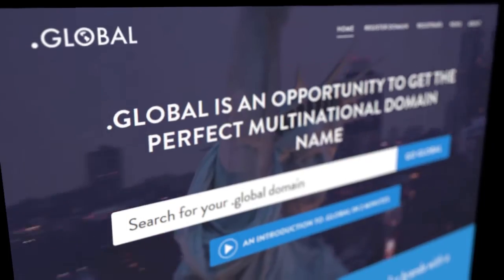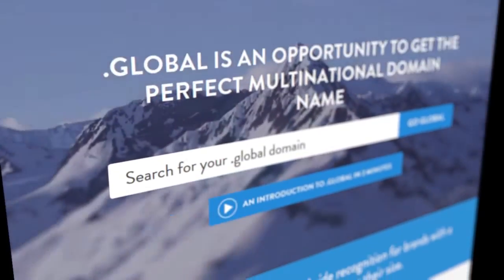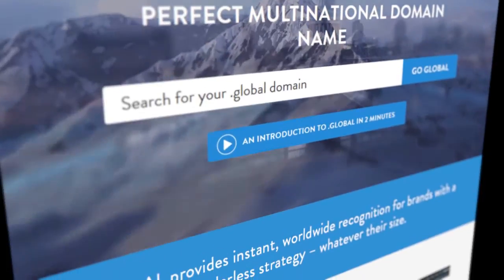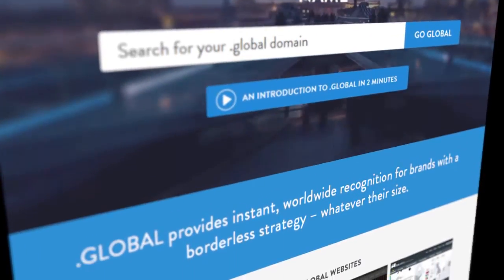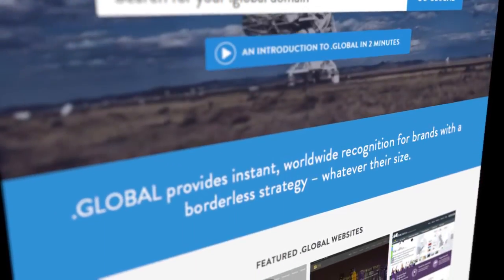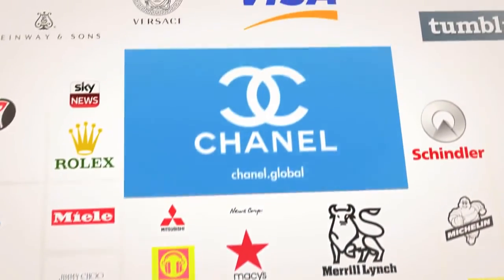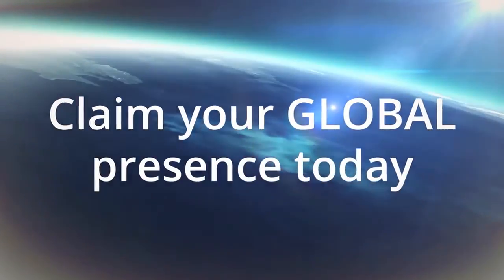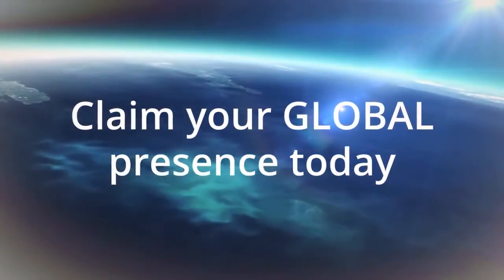How to register a Dot Global Domain Name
Learn who could most benefit from a Dot Global domain name, and to register your name, in the fourth part of our interview with Rolf Larsen, CEO of the .Global Registry.